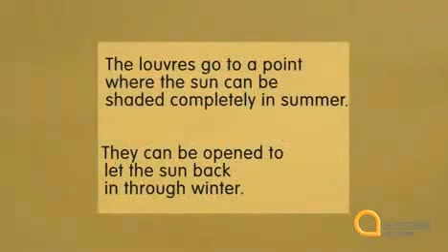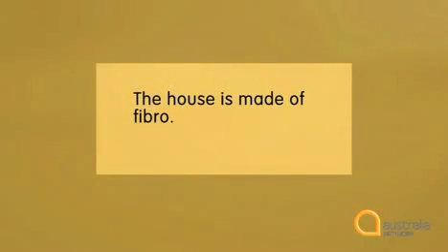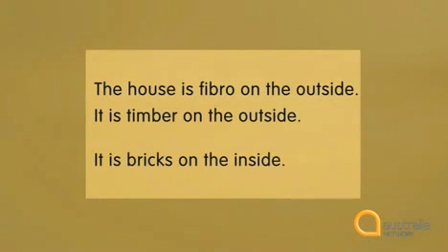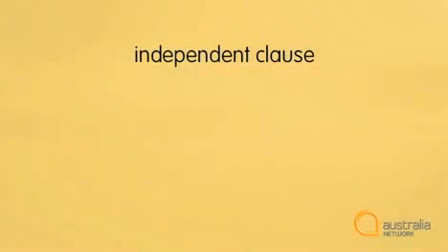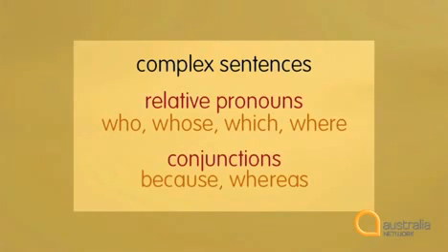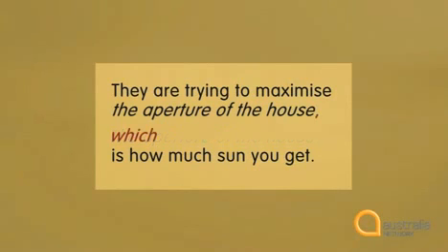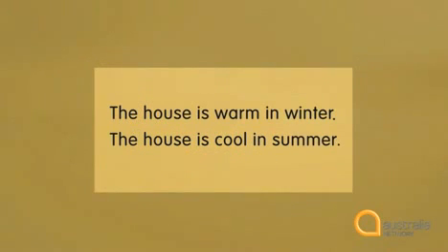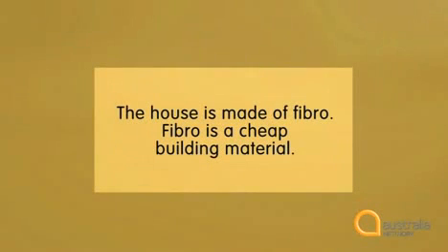Study English Series 1, Episode 10 Solar House YouTube